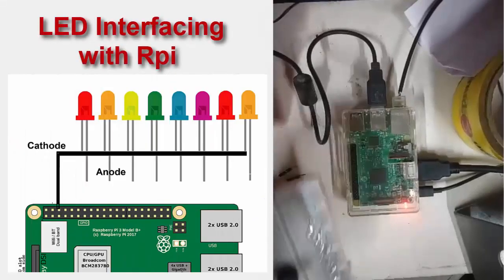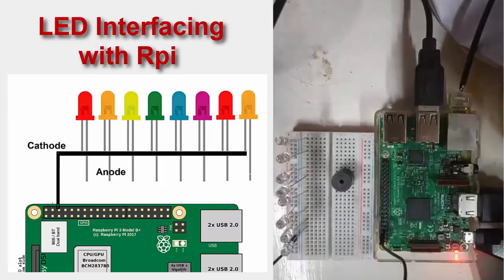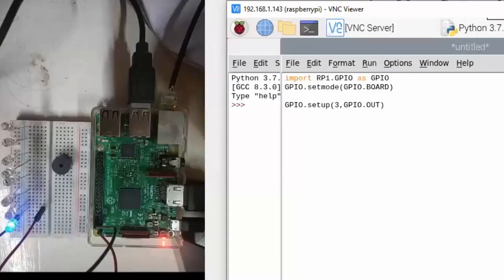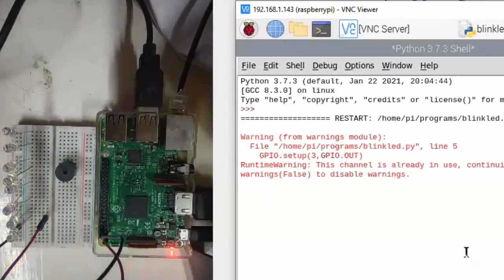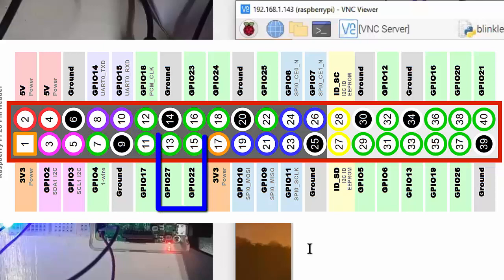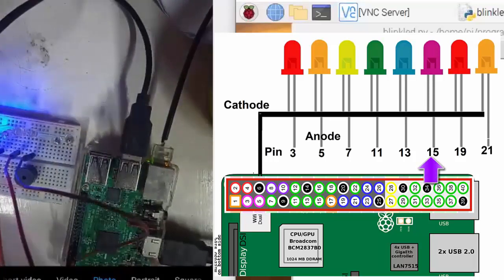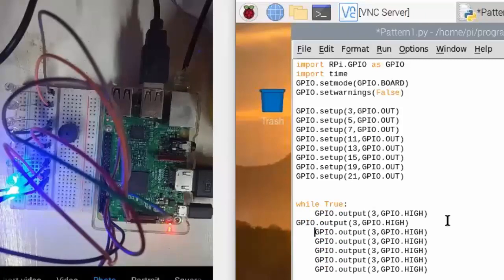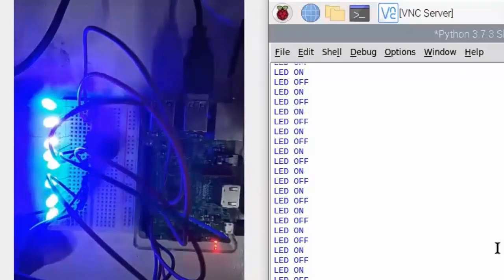LED Interfacing with Raspberry Pi | Er. Manoj S. Kavedia | TSEC | Internet of Things